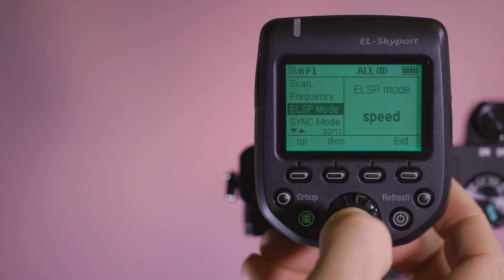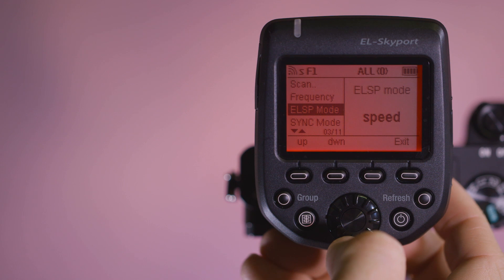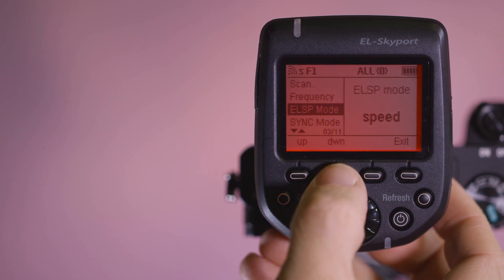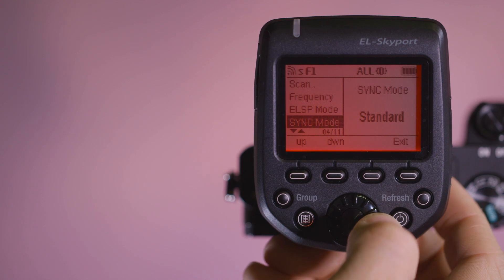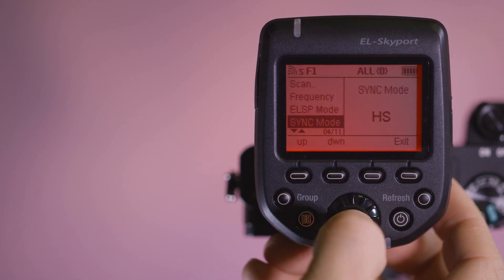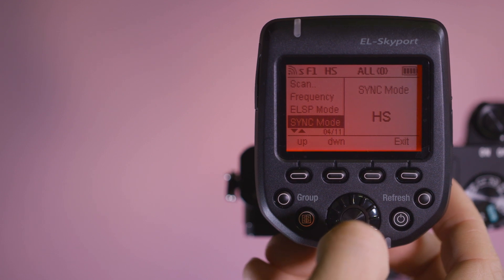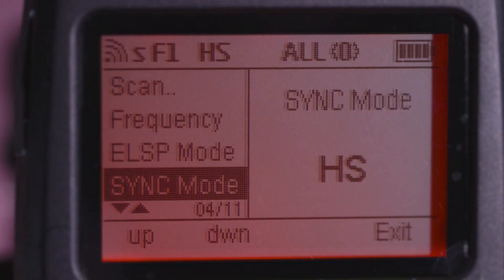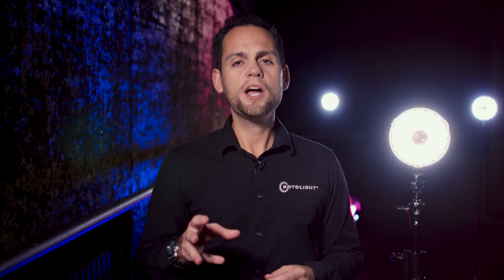Rotolight NEO2 Recommended settings for flash + Elinchrom transmitter setup guide! (OLDER FIRMWARE)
PLEASE NOTE THIS IS VERSION APPLIES TO OLDER FIRMWARES, if you have the latest V643 firmware (NEO2) or v733 firmware for AEOS, SEE HERE FOR THE LATEST INSTRUCTIONS

Managing Director of Rotolight, Rod Aaron Gammons, demonstrates how to set up your NEO 2 in flash mode with your Rotolight Elinchrom transmitter.

Submit your questions using

Rotolight is a pioneering British technology company, specializing in creating award winning LED lighting products for photographers and filmmakers. Known for constantly pushing the boundaries of innovation, Rotolight strives to create products that provide unique tools to image makers, allowing them to realise their creative vision and aspirations.